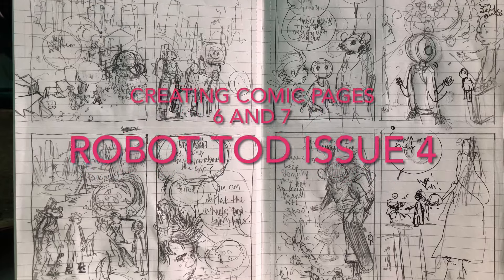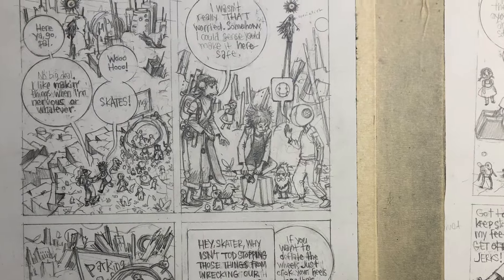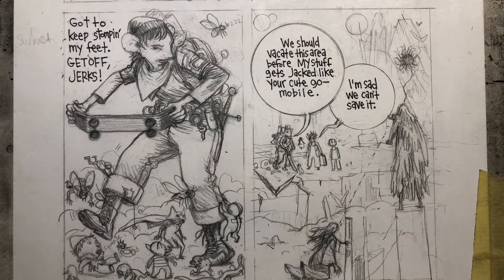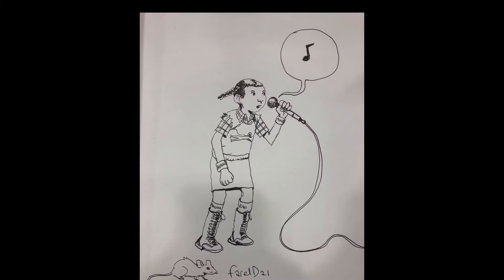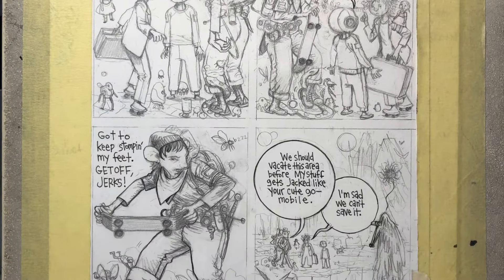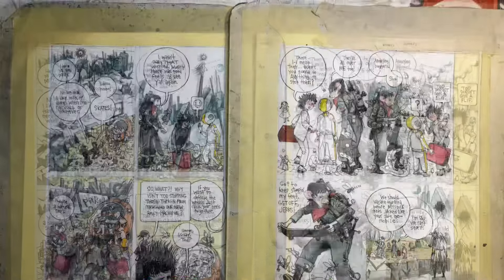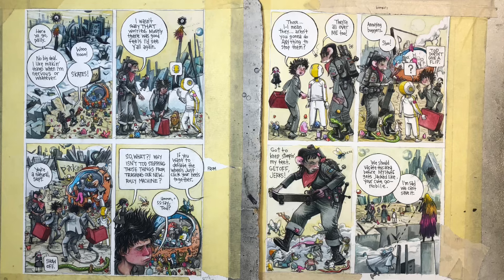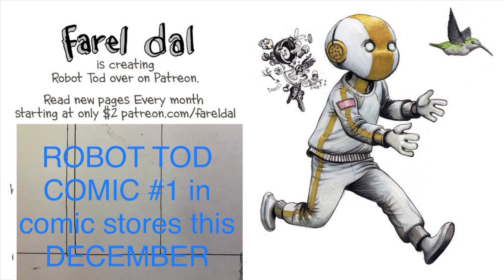RoBoT ToD part 4 pages 06 and 07, watercolor, gouache, ink, and pencil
SEPT ‘n’ EMBER, my 32-page 5”x7” MINI COMIC ZINE companion to the upcoming ROBOT TOD in stores now from FLOATING WORLD COMICS

Pencil, ink, watercolor, and gouache on paper with photoshop clean-up on the letters

You can buy the MONSTER-US!!! Art zine and other books at

artist materials:
* ink: Dr. Martin’s Black Star
* Dr. Ph. Martin’s Radiant CONCENTRATED Water Color
* brush: Raphaël Kolinsky 8404 #2
* pen: faber castell pitt artist pen (s, f, and xs)
* Strathmore 500 Series Mixed Media Art Journal - 11'' x 8-1/2'', 64 pages, Hardbound.
* Holbein watercolors
* Dr. Ph. Martin's Bleedproof White